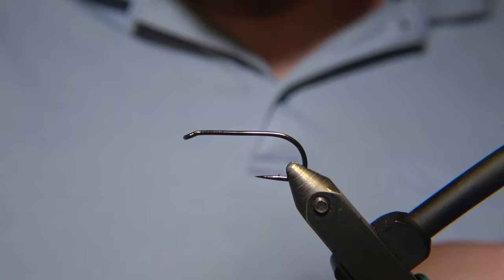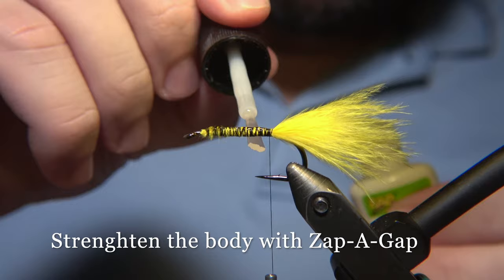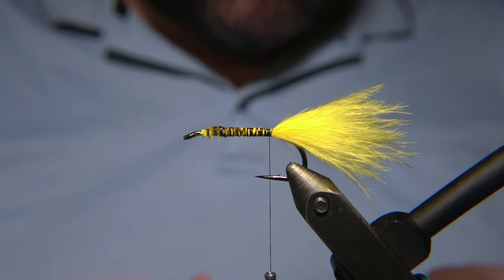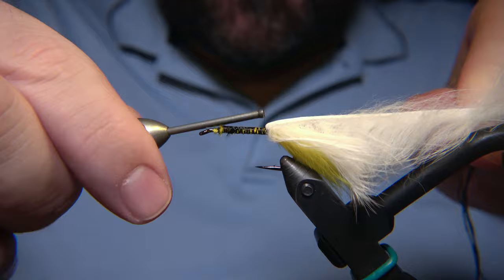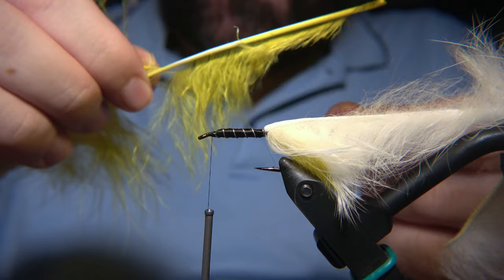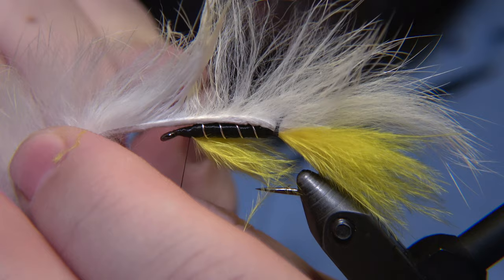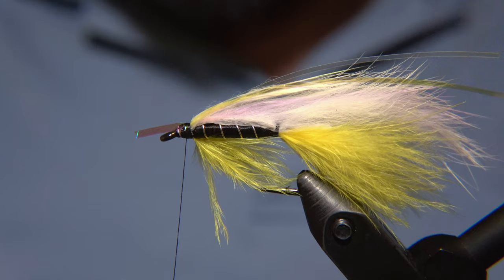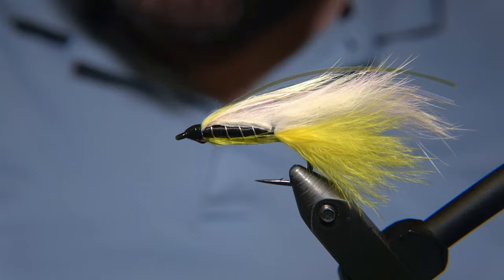Tying a fly called Black Ghost Zonker Fly Tying tutorial | Ívar's Fly Workshop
Dear viewer, now you have the opportunity to support the channel and Ívar for all the effort, time and work he has put in to make this channel what it has become for the community.

Here we will be tying the fly Black Ghost by mr. Herbert Welch. This time I'll be tying the Ghost in a zonker version. The Black Ghost is 100% my favourite streamer pattern and the fly is an excellent  option for both stream and lake fishing. The fly catches both brown trout, seatrout an even salmon. It's not too complicated to tie one and totally worth keeping a few in your box when you go fishing. The Black Ghost is my Go-to fly and has been for decades and will be in future.

Pattern

Author: Herbert Welch.
Hook: Ahrex NS115 Deep streamer #4
Thread: Semperfli Nanosilk 50D black.
Tail: Veniard yellow marabou.
Rib: Semperfli silver wire medium.
Body: UNI Black floss.
Wing: Hareline dubbin white rabbit zonker.
Head: UV Solarez Bone Cure.
Eyes: Skull or epoxy mask, or epoxy eyes glued on.

Flugusmiðjan
Ívar’s Fly Workshop